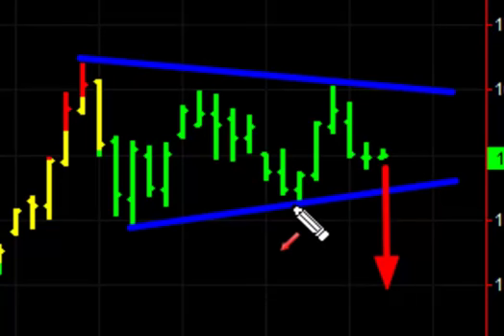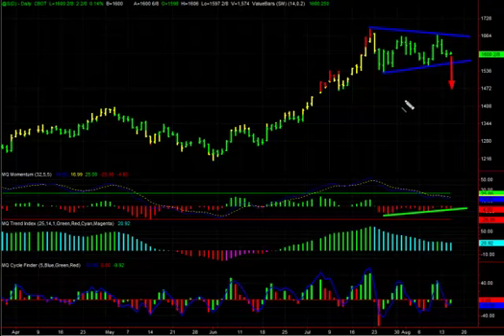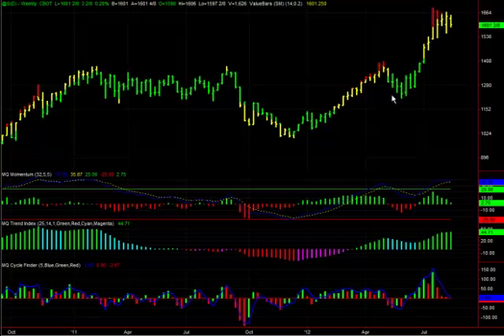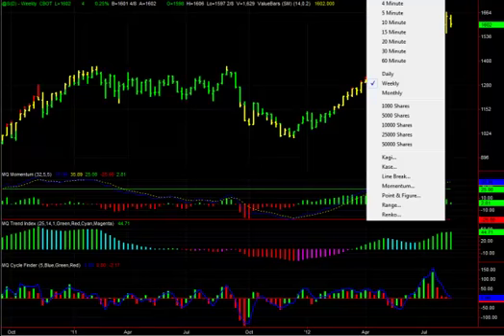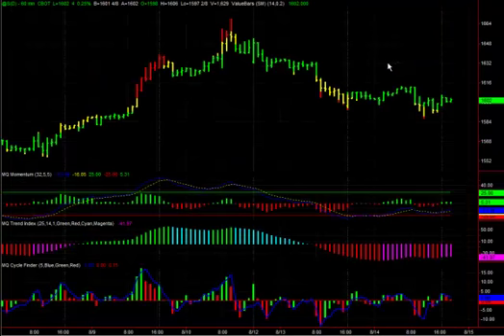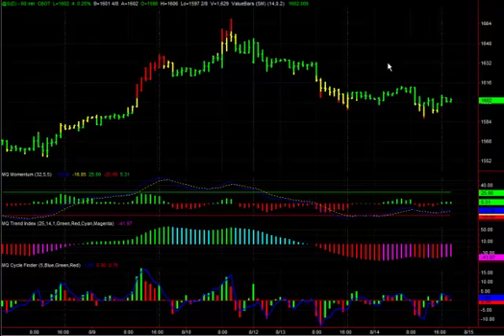Soybeans Aug 14, 2012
follows the Soybeans futures market, utilizing technology from ValueCharts®.  today!